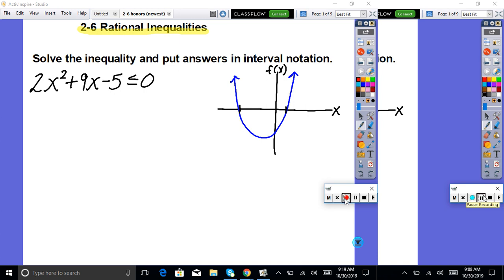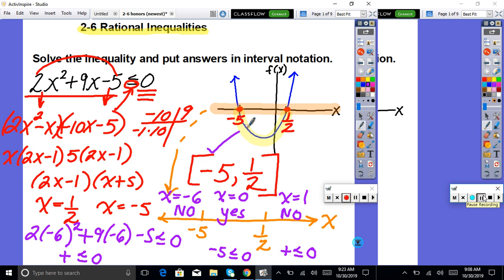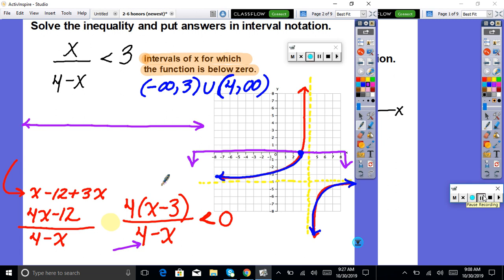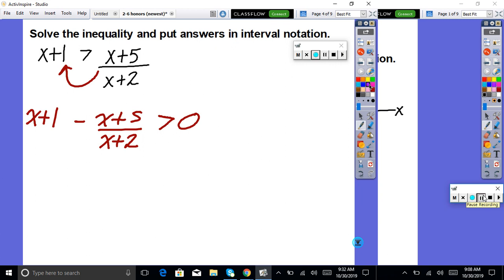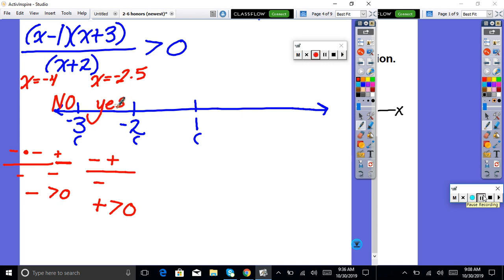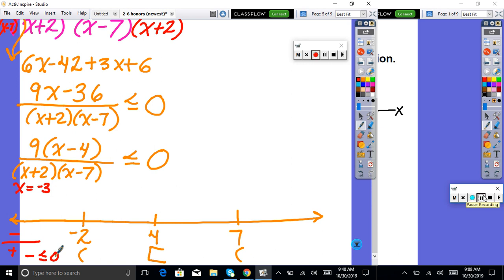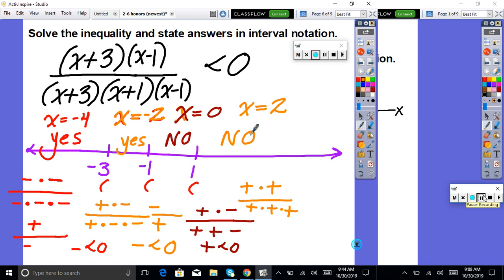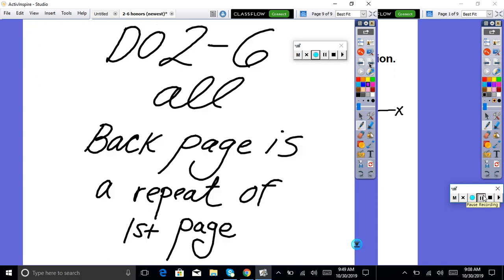2-6 Solving Rational Inequalities